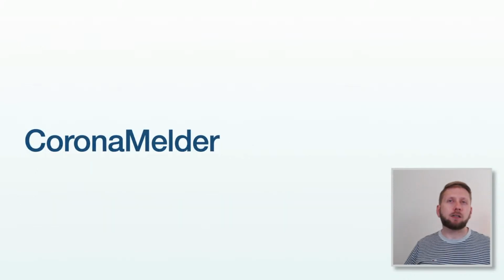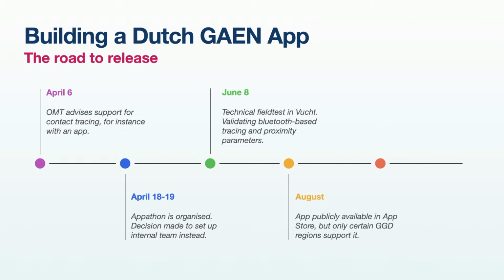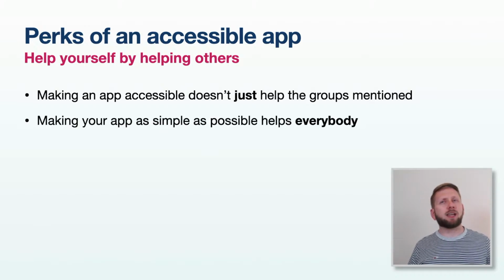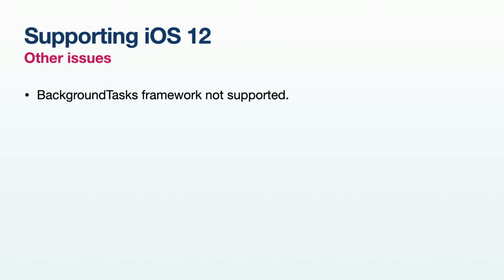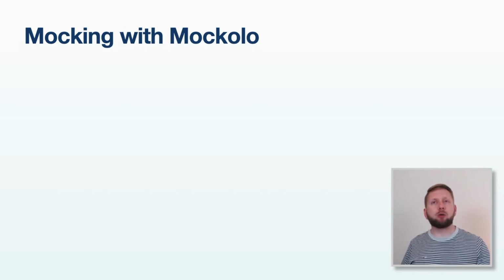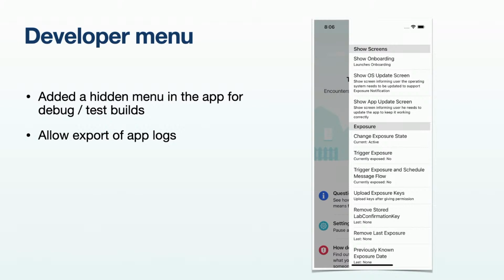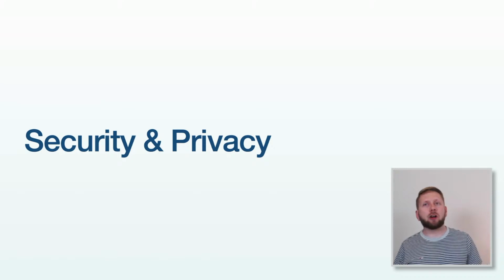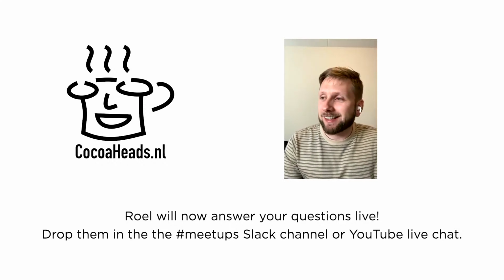CocoaHeadsNL Online Meetup, 21 July 2021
Live stream of our monthly CocoaHeadsNL meetup. Due to the corona virus we are still not able to host a regular meetup. Instead we are hosting an online meetup via our regular YouTube live stream.

This month we have a talk from Roel Spruit about the CoronaMelder app. He will give us a look at the development of the app, the work that has been done since its initial launch and the lessons that can be learned from such a public software project.

Please note: this time we start at 20:00 Hrs CET (18:00 UTC).